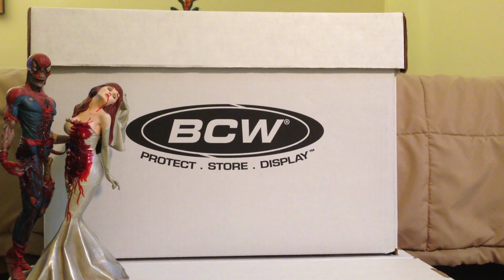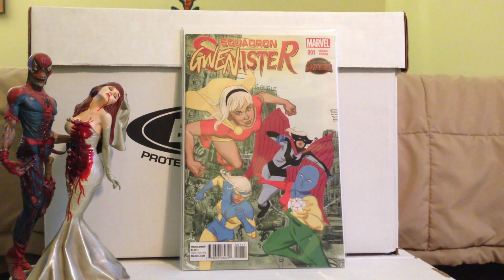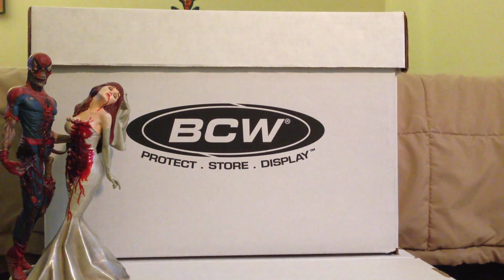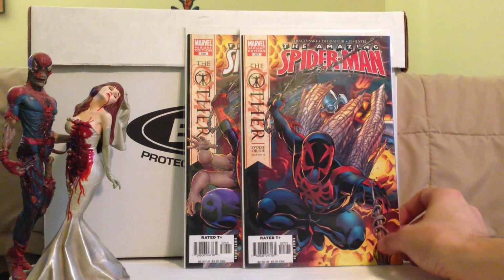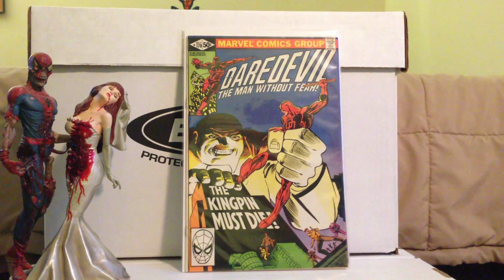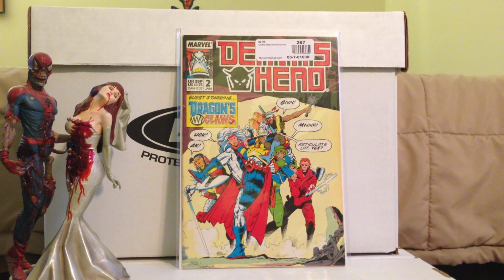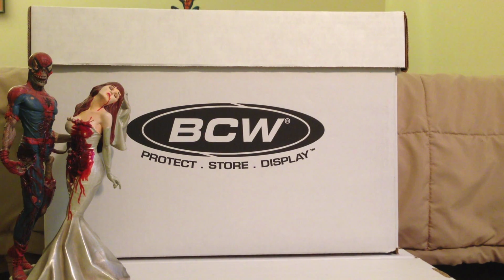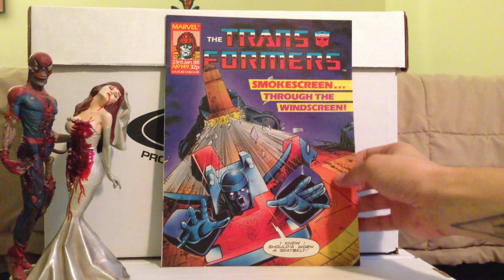Comic Haul: Road Trip Pickups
Some books I picked up on a road trip to upstate NY. Also purchases from Ebay and Mycomicshop.com